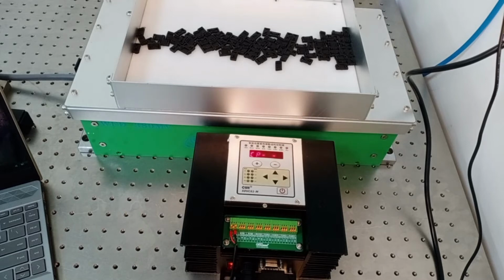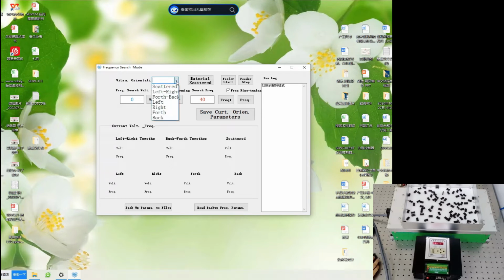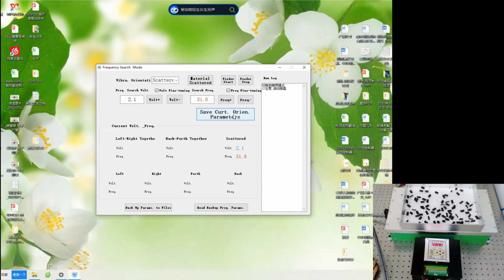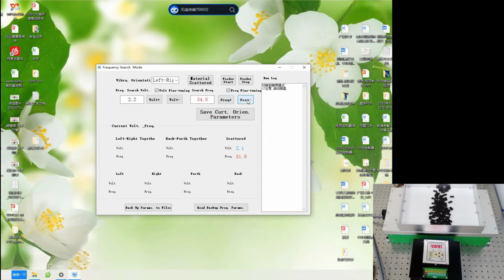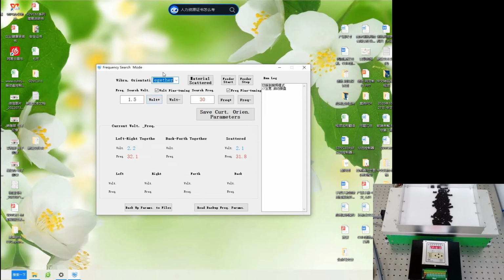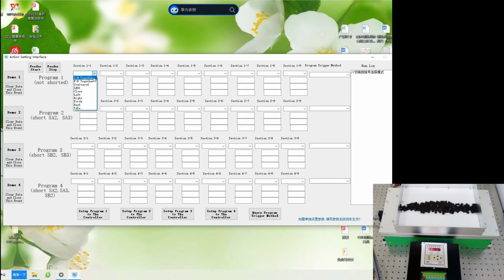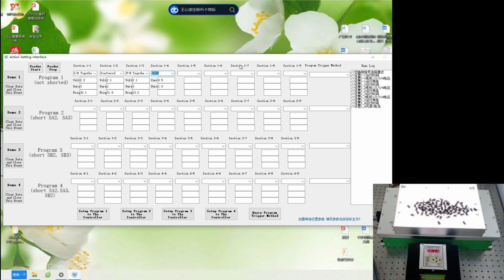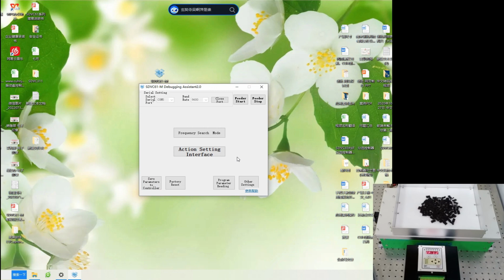How To Regulate CUH Voice Coil Motor Controller SDVC61 M Through RS485 Protocol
If you have any question, please contact with Cora at